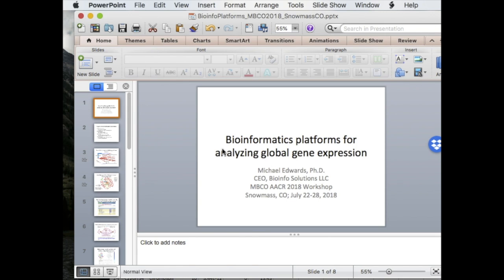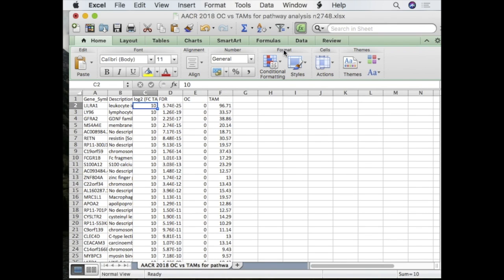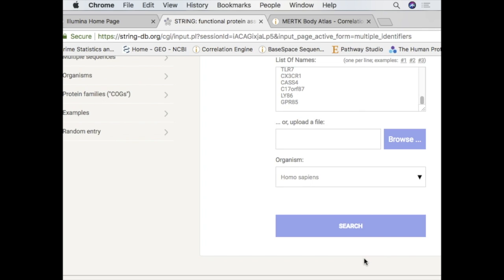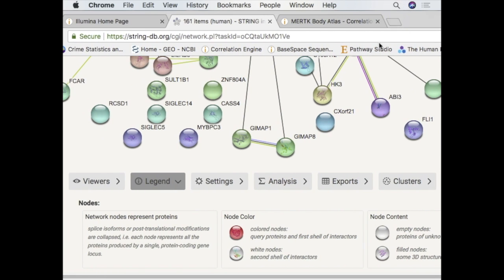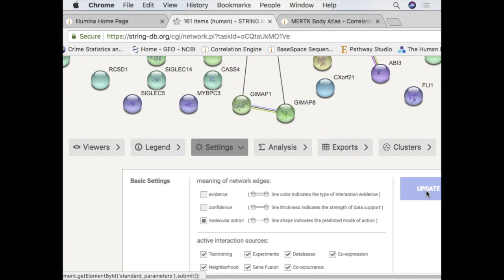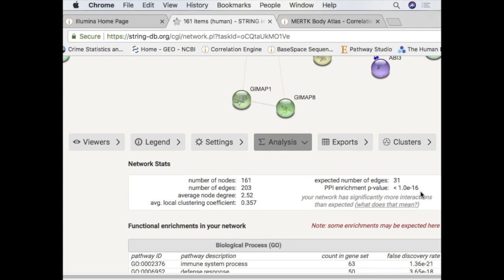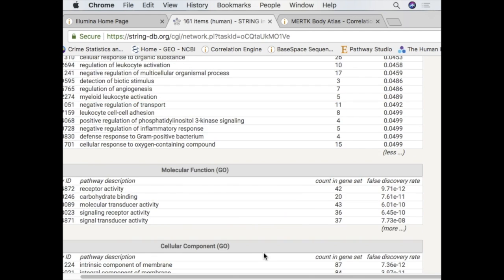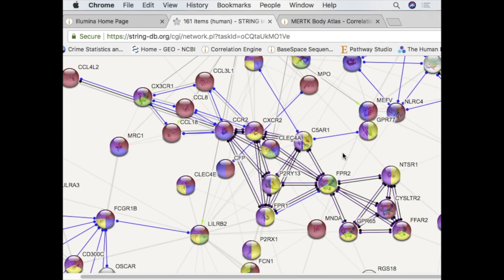Bioinformatics platforms for analyzing global gene expression (MBCO AACR 2018) Pt2: STRING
This video series was recorded on the last day of the RNA-seq Analysis in Cancer Biomarker Discovery and Network Interpretation laboratory from the 2018 American Association for Cancer Research Molecular Biology in Clinical Workshop. This section of the course concerned the interpretation of the final gene list from an RNA-seq analysis of 7 ovarian tumors (OTs) vs. 7 tumor-associated macrophages (TAMs) (Reinartz et al. Genome Biology 2016, 17:108) produced in the initial section of the lab by the workshop participants.

Part 1 in this video series gives an introduction to the types of bioinformatics platforms available for pathway mining, network building, data mining and clinical interpretation. Part 2 demonstrates the pathway/network platform STRING using the top 200 genes (by fold change) upregulated in the TAMs vs. OTs. Part 3 introduces the Illumina pathway/data miner, Correlation Engine, by using a larger list of genes upregulated (log2 fold change greater than 2) in the TAMs vs. the OTs. Part 4 deals with using clinical information with our analysis by introducing some of the functionality of Illumina’s Cohort Analyzer.

I would like to thank my co-instructors for this course, Drs. Tzu Phang and Robert Stearman from the University of Colorado Denver and Indiana University School of Medicine, respectively. I would also like to thank Illumina Informatics for donating the use of their platform during and after this course and the American Association for Cancer Research for once again putting on a fantastic workshop.

All opinions expressed in the video are the speaker’s and do not necessarily reflect those of the companies whose platforms are being demonstrated. Any uses of the products and platforms described in this presentation may be uses that have not been cleared or approved by the FDA or any other applicable regulatory body.